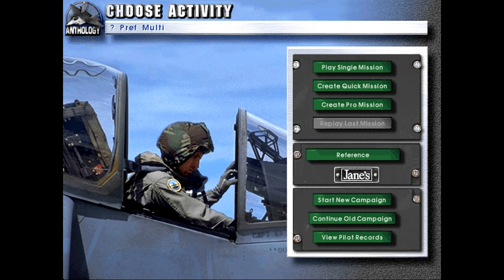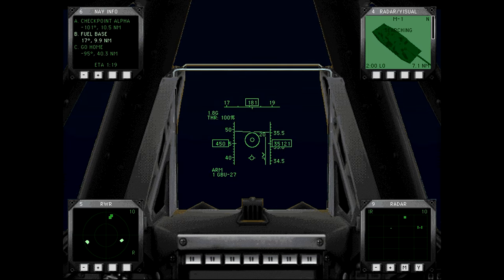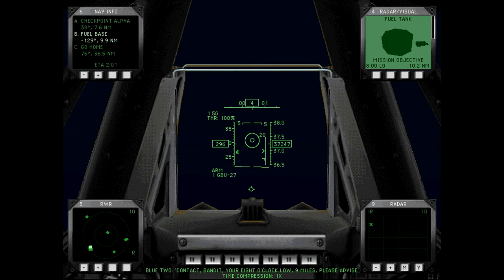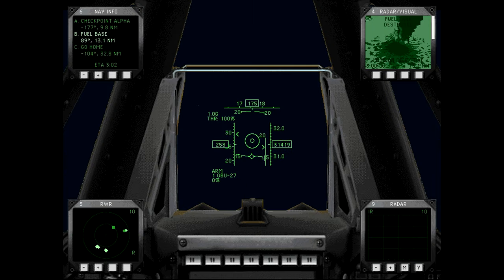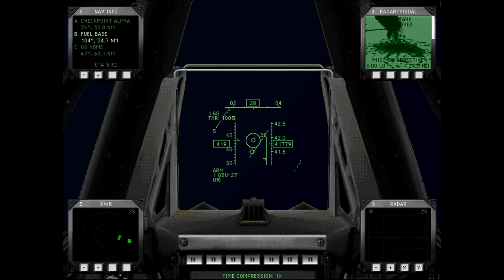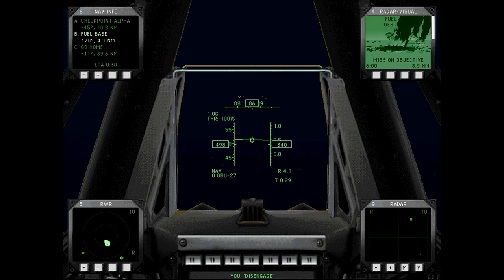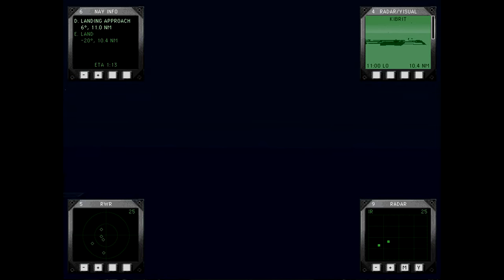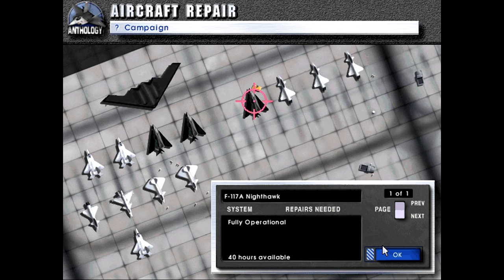Let's Play Fighters Anthology Episode 210 Fuel For The Fire (Egyptian Mission 36)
In our last sortie in the F-117A Nighthawk in the Egyptian theater, we are tasked with destroying one of the last remaining fuel depots under Islamic Egyptian control!